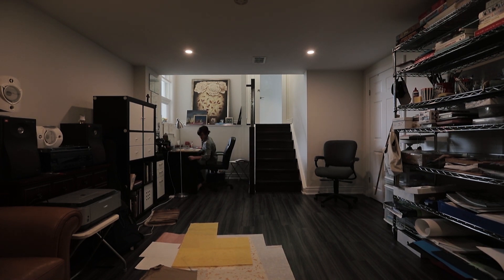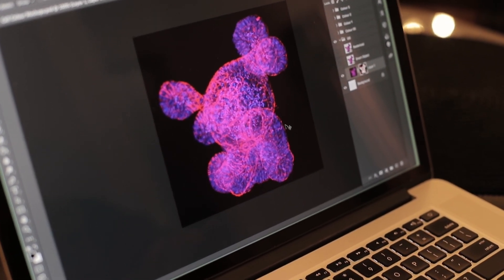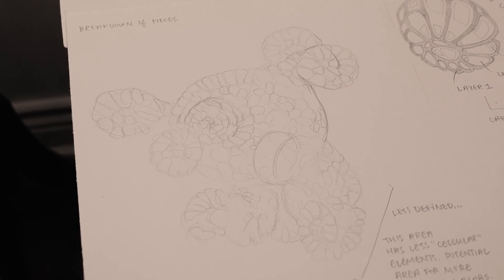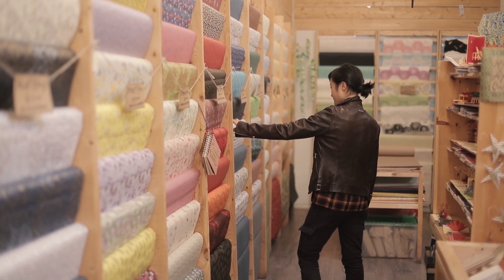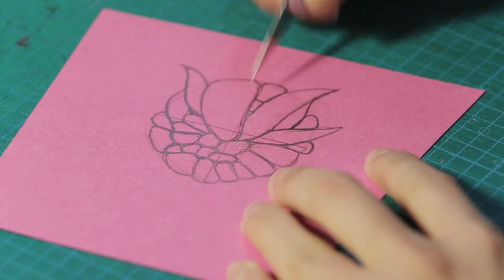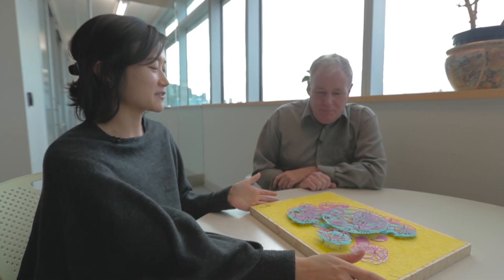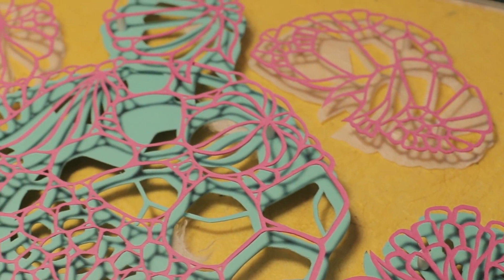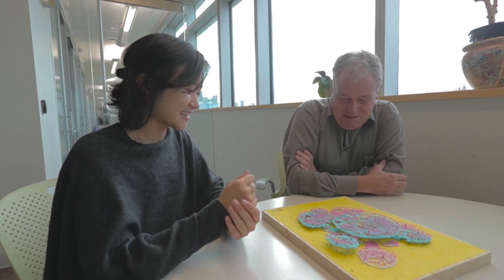The Making of Sinai Health Magazine: Organoids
Take a peek behind the scenes of Sinai Health Magazine. In this episode, we follow artist Julia Seo as she creates a paper-cut representation of an organoid, a breakthrough technology Dr. Jeff Wrana is using in his lab to study the progression of cancer, for the issue's cover. Read this issue of Sinai Health Magazine here: sinaihealthmagazine.ca/fall2018